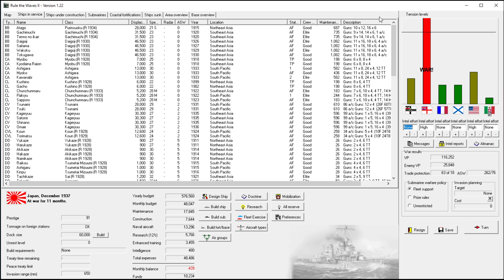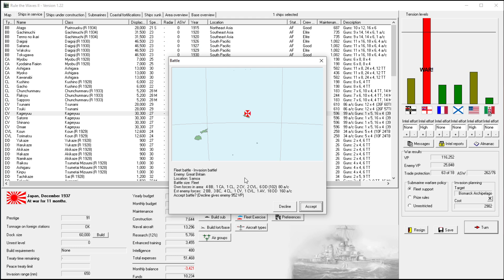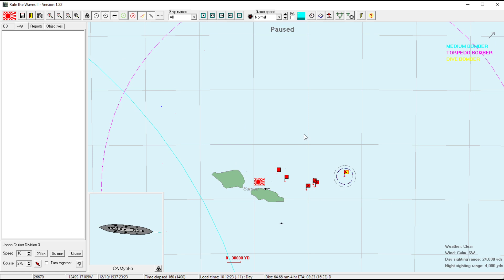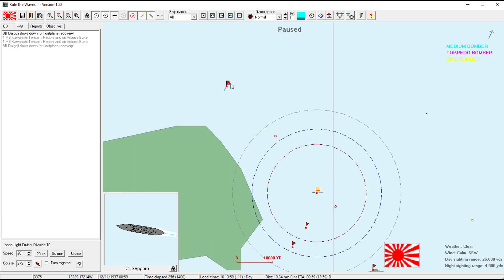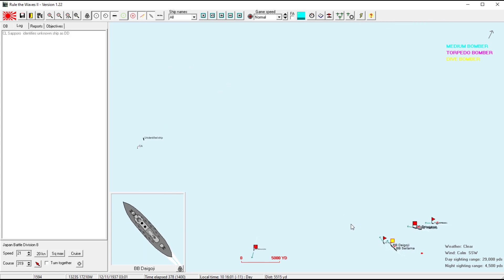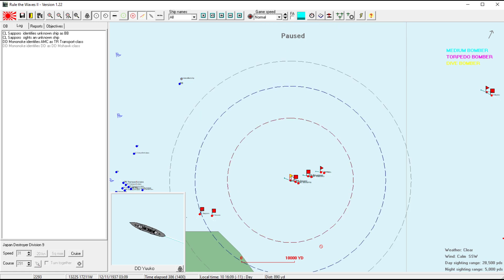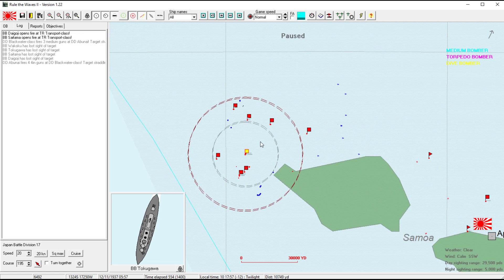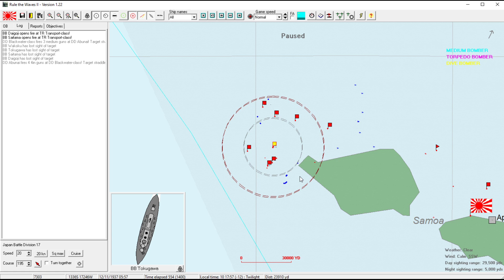Rule the Waves 2 | Japan - 61 - Daigoji Time